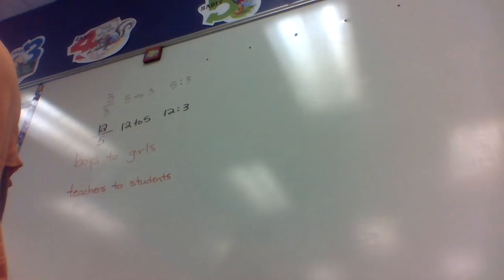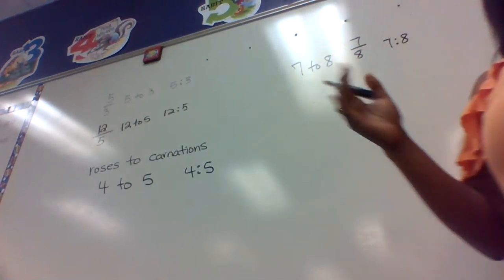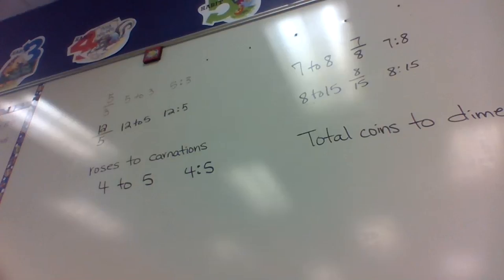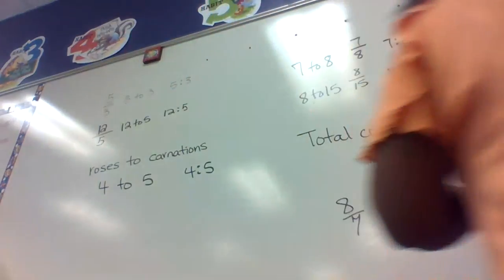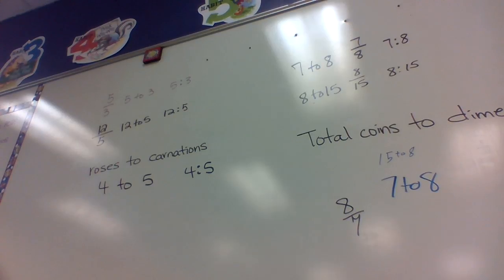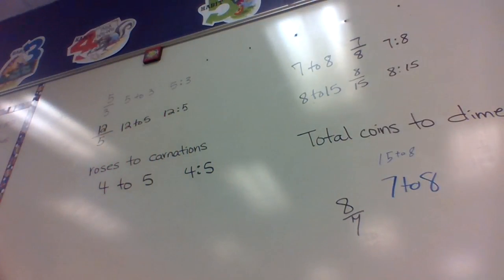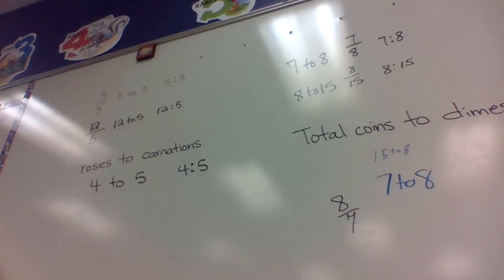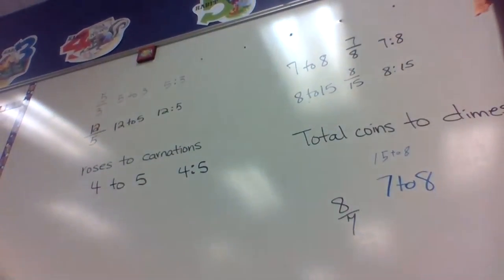math class 8-15-18